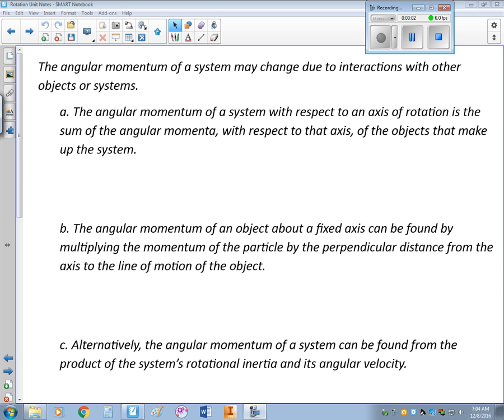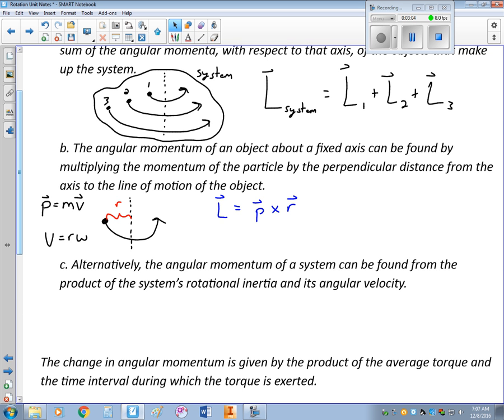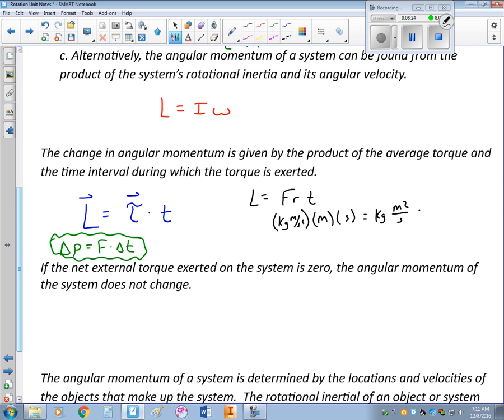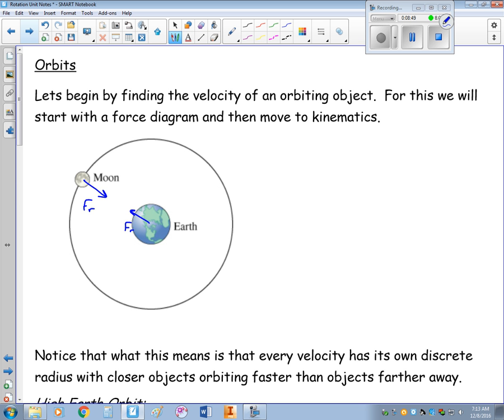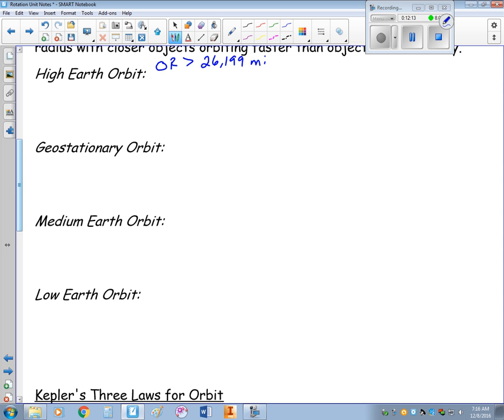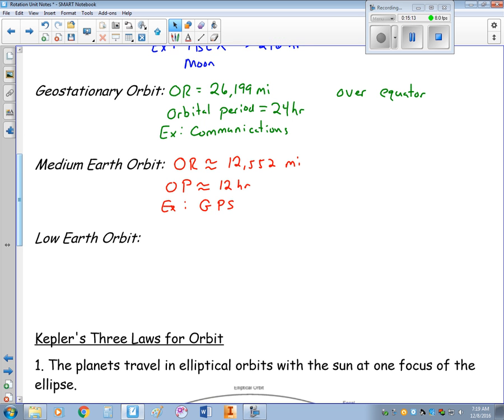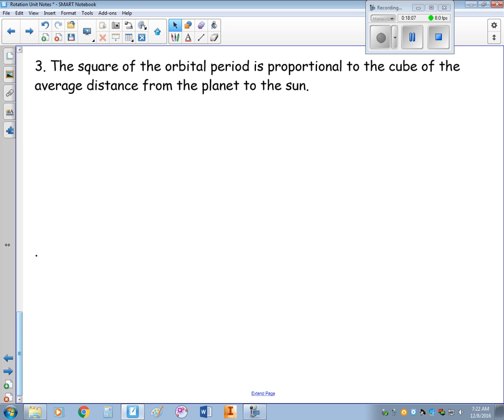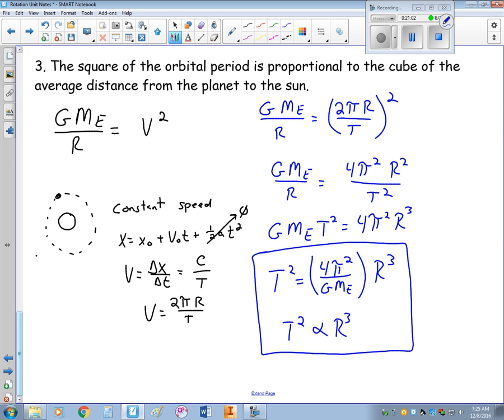Rotation Video 7